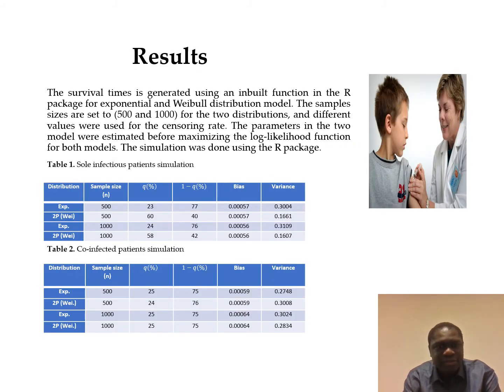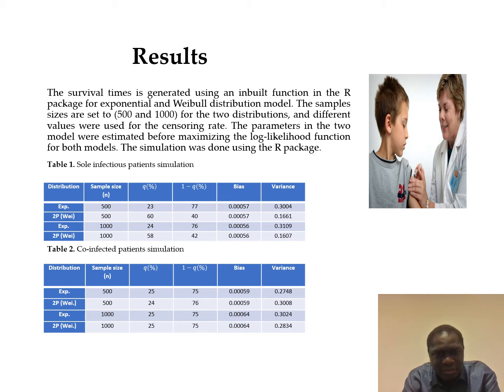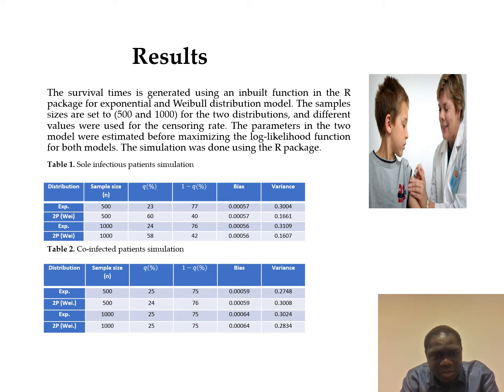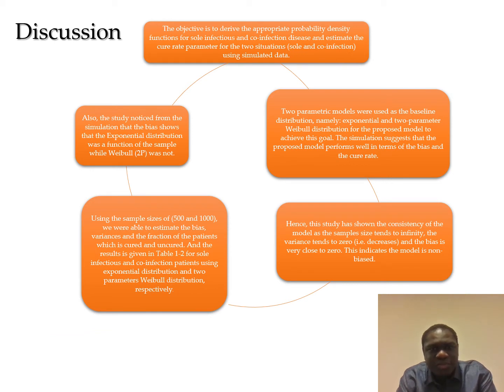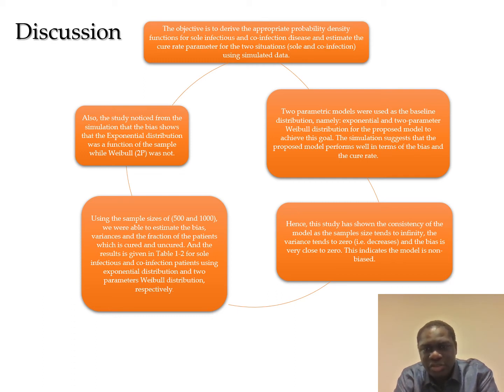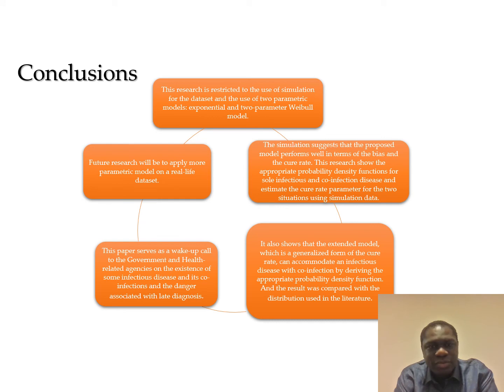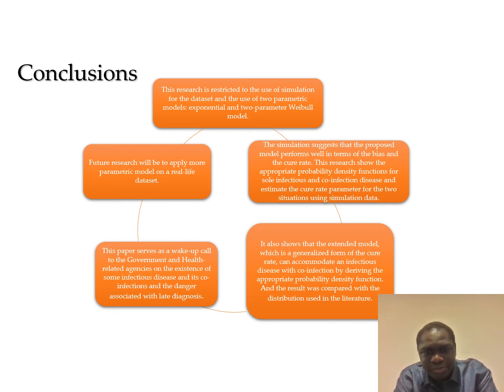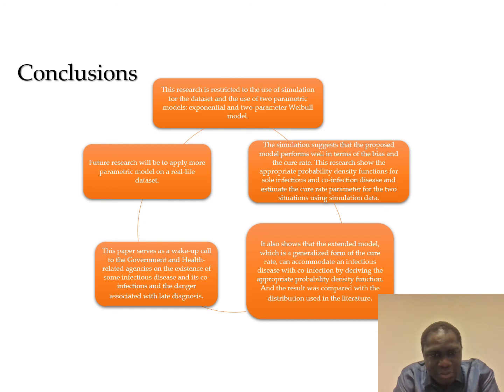ISDA2020 PAPER 15 presentation video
ISDA 2020 paper 15 presentation by Oluwafemi Samson Balogun